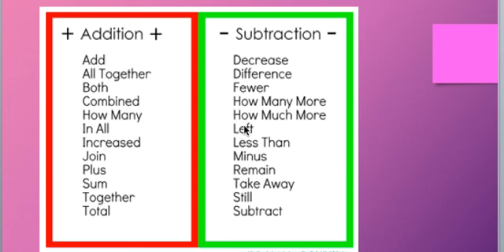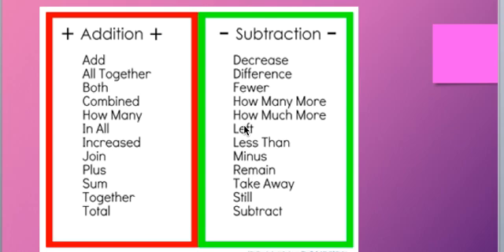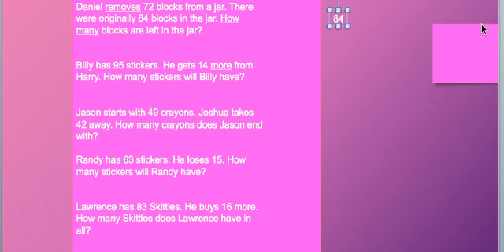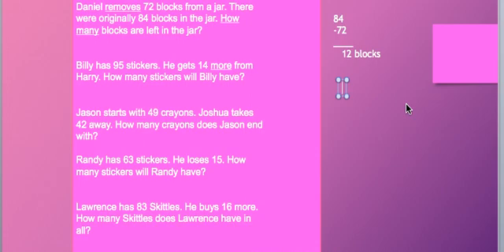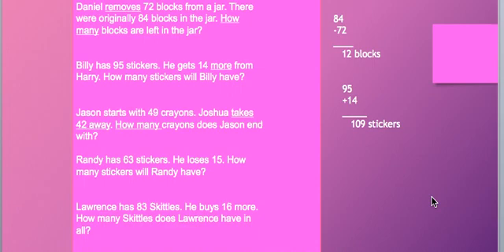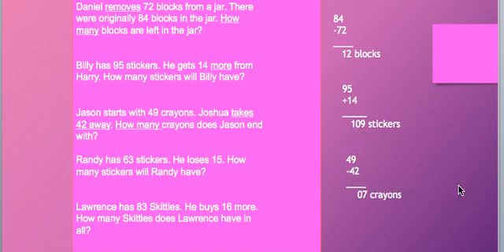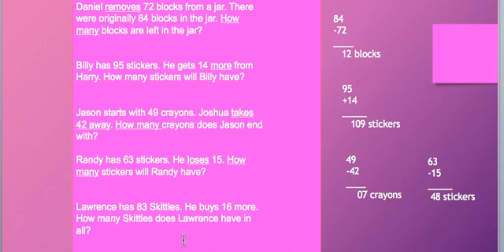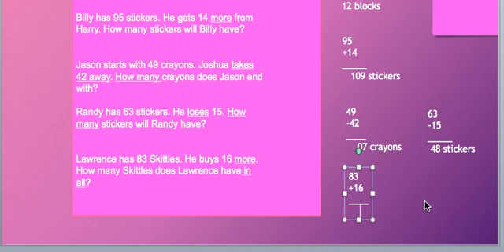Addition/Subtraction Word Problems 1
Review of addition and subtraction word problems.